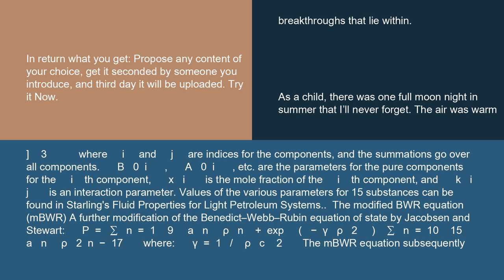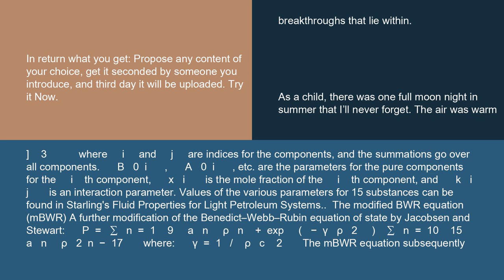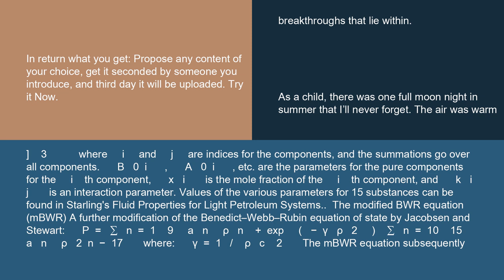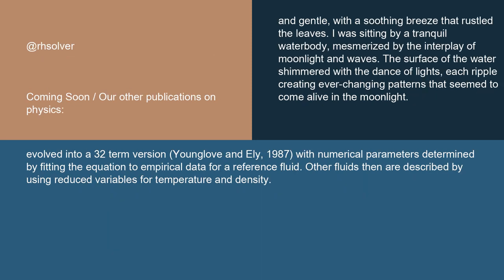Physics Benedict–Webb–Rubin equation 16 10 24